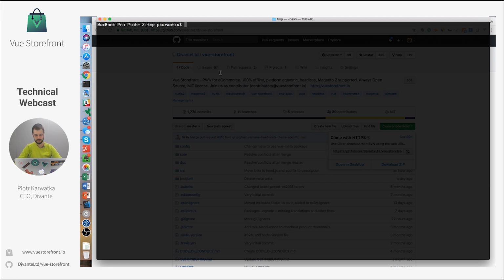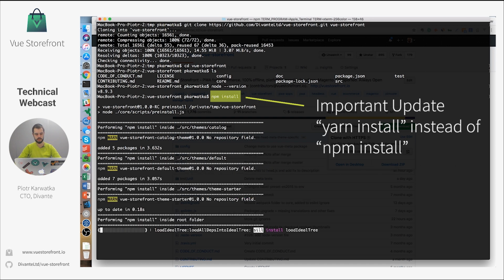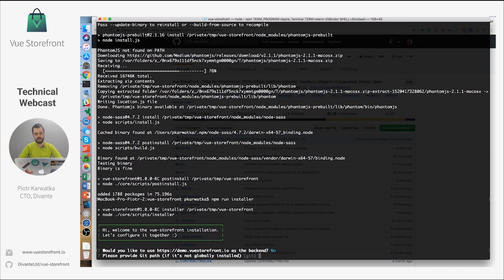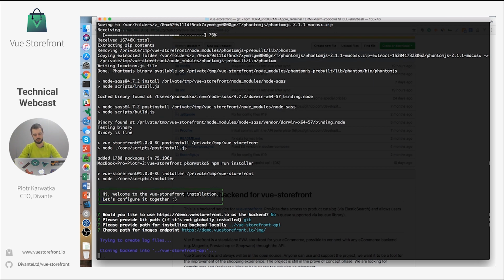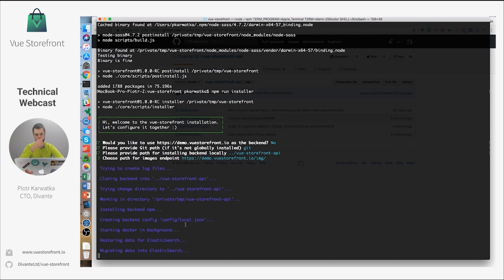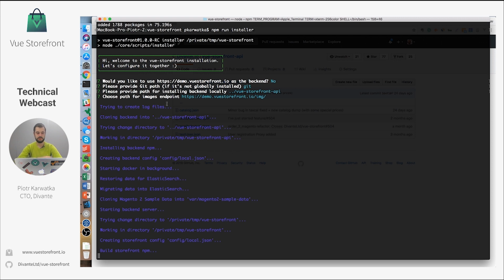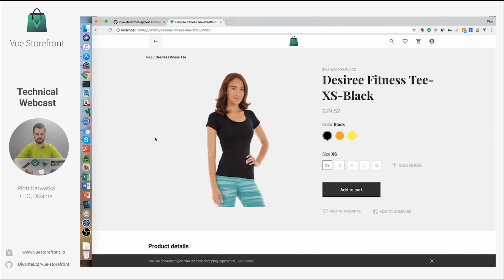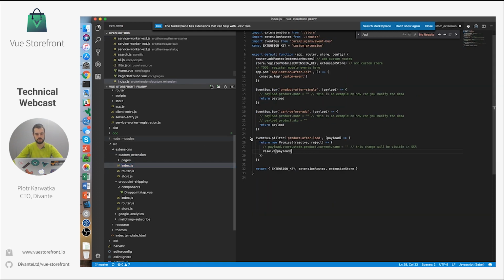Vue Storefront Setup #02 Technical Webcast - Updated 2018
Vue Storefront is a standalone PWA storefront for your eCommerce, possible to connect with any eCommerce backend (eg. Magento, Pimcore, Prestashop or Shopware) through the API.

Vue Storefront is and always will be in the open source. The project is in the production ready phase.

PWA is a Web application which behaves the same way like the native:

- can be used without the internet connection,

- like an app - is blazingly fast,

- can be added to Home screen but without installation process,

- in contrast to Apps is linkable - easy to share,

- offers the same UX and UI like native apps, with push notifications etc.

So, our goal was to create Mobile-first, Offline-first eCommerce app which will be:

- Fault tolerant - because it can work even without Internet access, it can run without any central servers - there is no such traffic peak that will kill the service,

- We're to use all the PWA benefits - app manifest to install it on the home screen, use Service Workers to cache data etc. More on that later!

- Would be great if we can achieve the response times within few dozen milliseconds per interaction,

- The storefront is also designed to be platform agnostic - so to be able to integrate the same way with Magento, Pimcore, Shopify Plus or other platforms.

In the end, we just wanted to play with the newest technologies and have fun in the process - so it's the reason we based on Node, ES2016, Vue.js and Elastic.